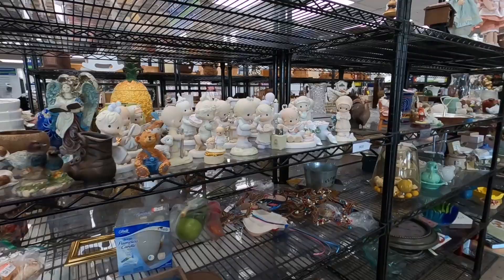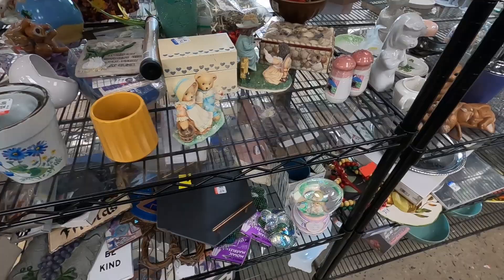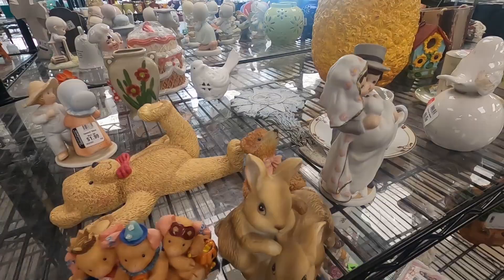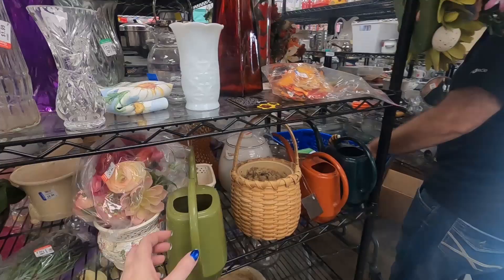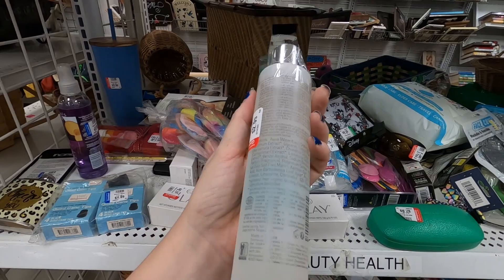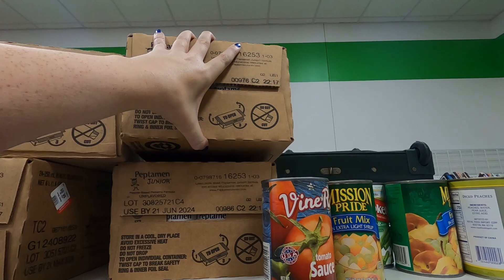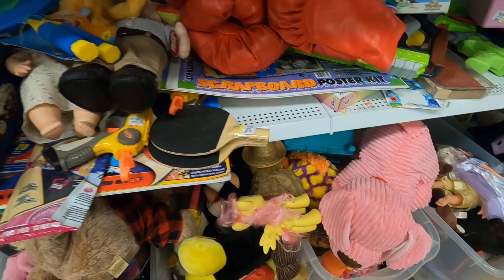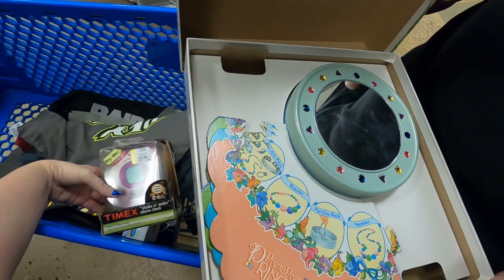GORELL ART GLASS SCORE! GOODWILL SHOP WITH ME | eBay Reselling for Profit